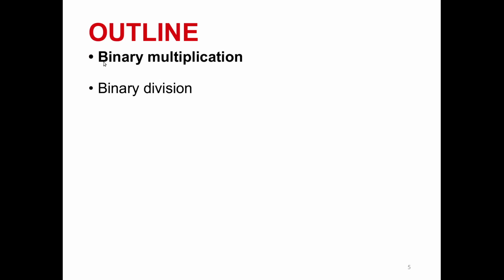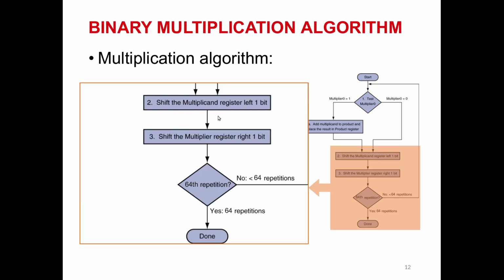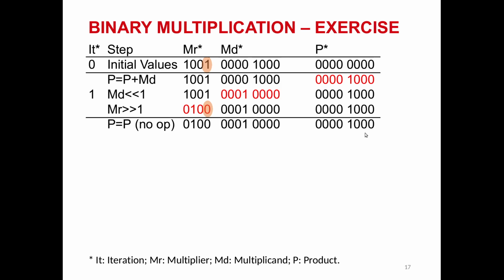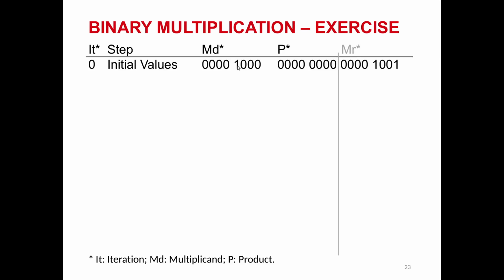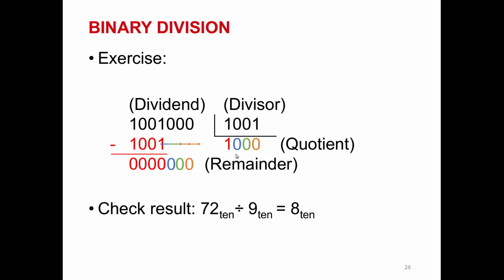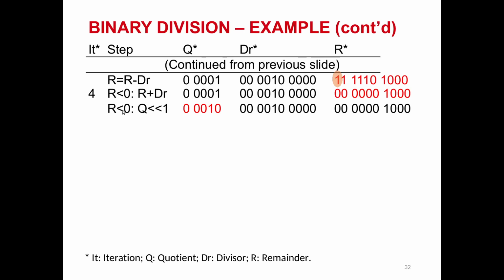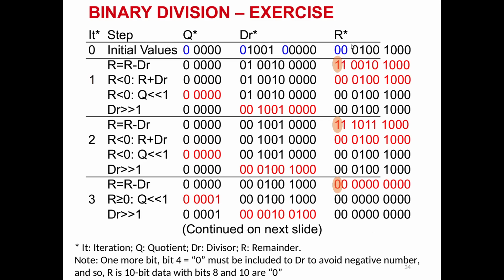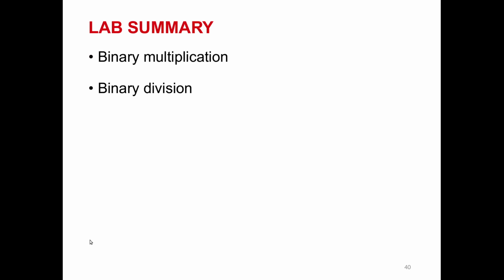Computer Architecture, Lab 3 (version 2), Fall 2020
Lab 3 (version 2), CSC1022 Architecture and Networks, Queen's University Belfast, UK. Fall 2020.